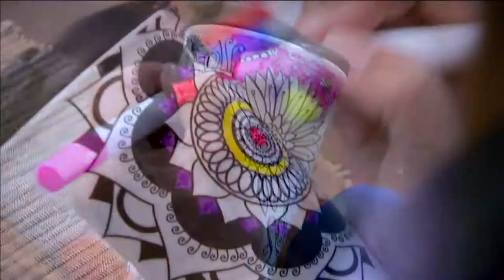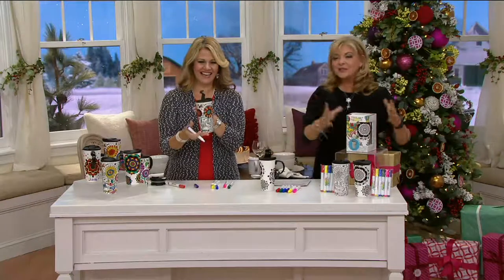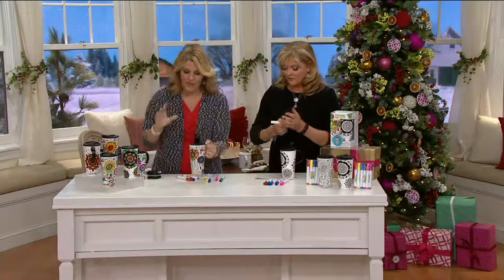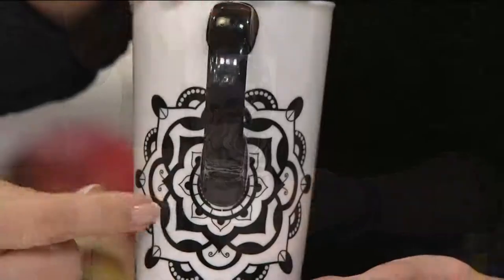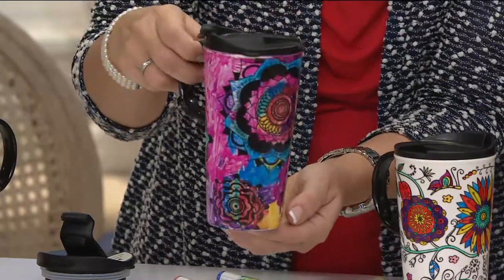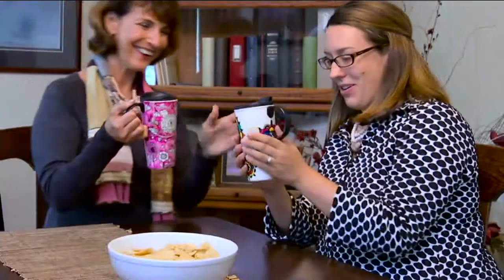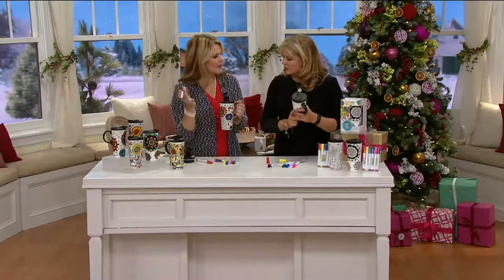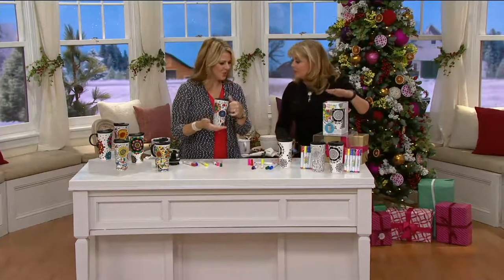Color Your Own 17 oz. Ceramic Travel Mug w/ Markers & Gift Box on QVC